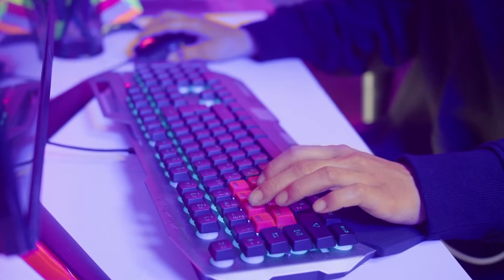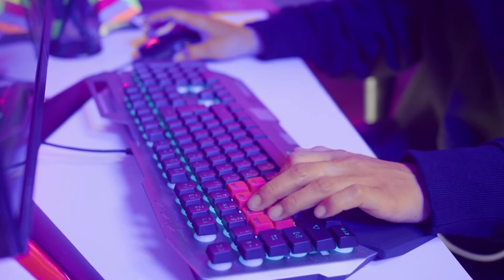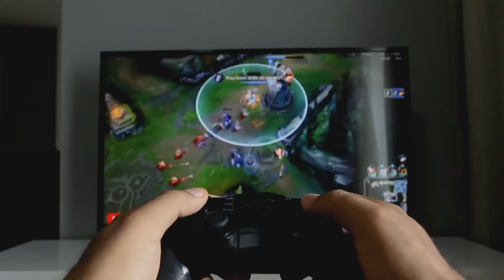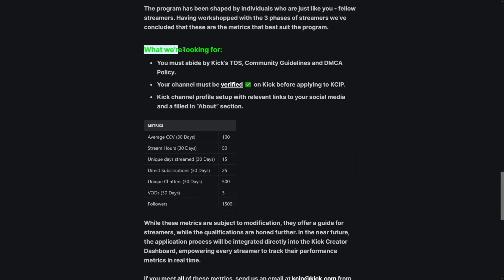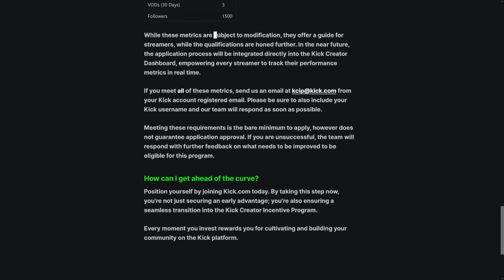How To Get Paid $16 An Hour Live Streaming On Kick (Tutorial For Beginners)